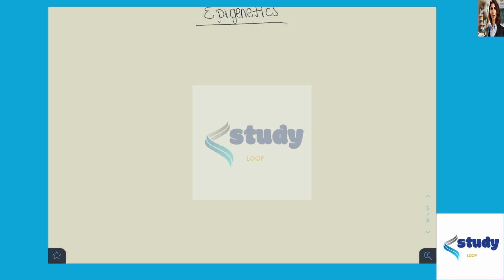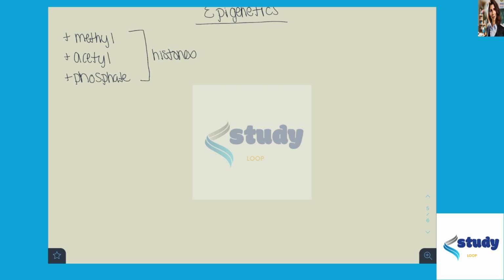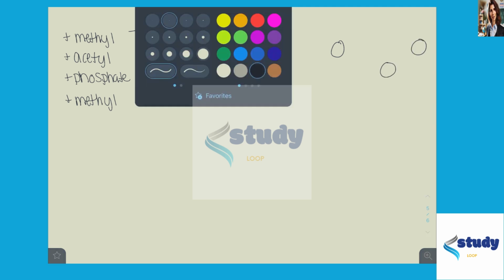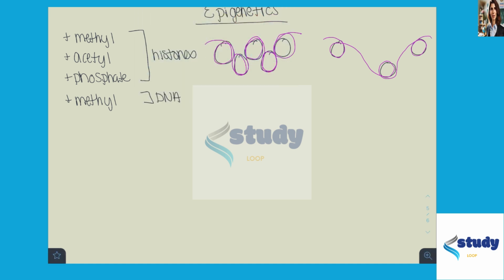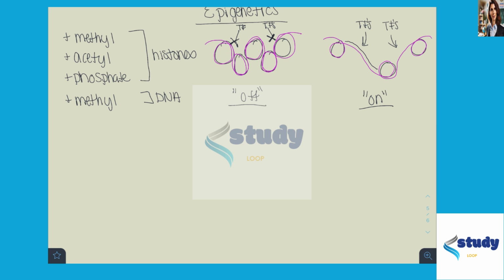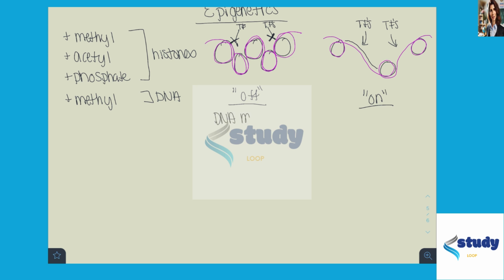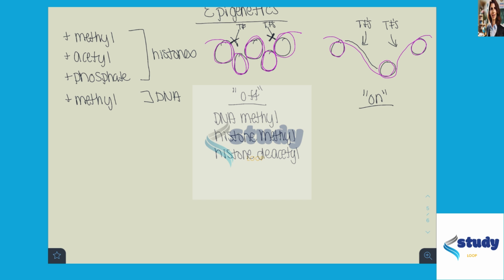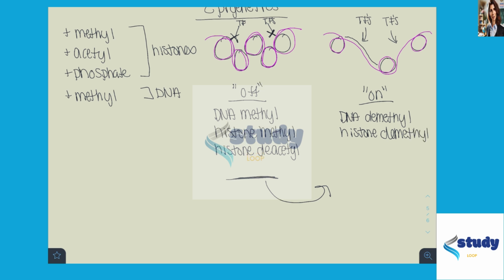[Biology] In some diseases, alteration to epigenetic modifications turns off genes that are normall